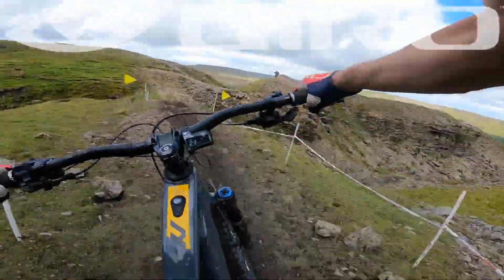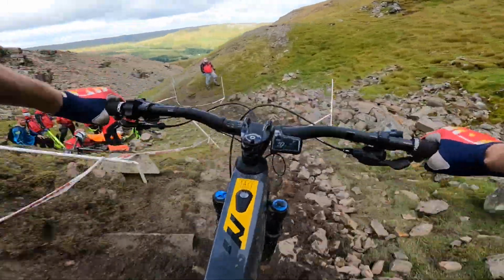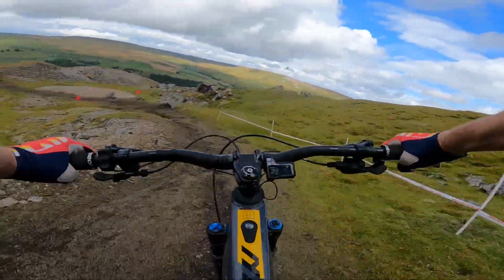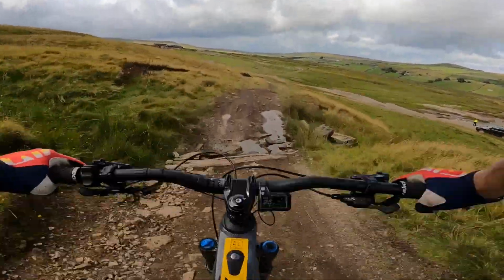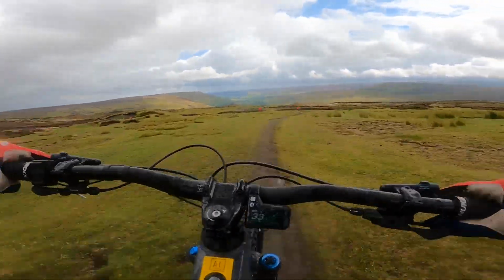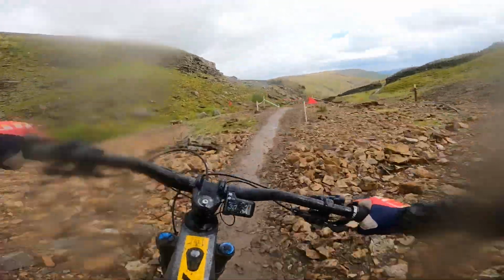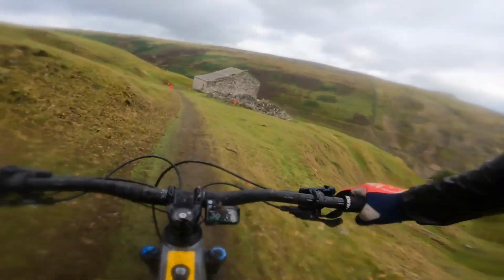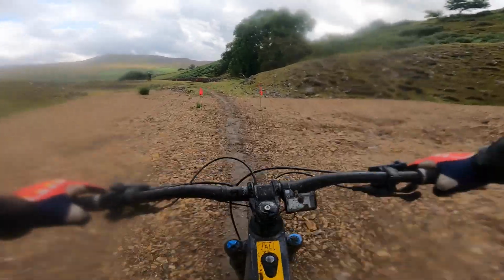Nukeproof Megawatt Elite EMTB First Enduro Ride Review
Nukeproof's mullet EMTB managed to blow me away within a minute of hitting stage 3 of the Ard Rock Enduro. Find out why live from the trails in this quick and dirty initial review.

Cheers

Guy